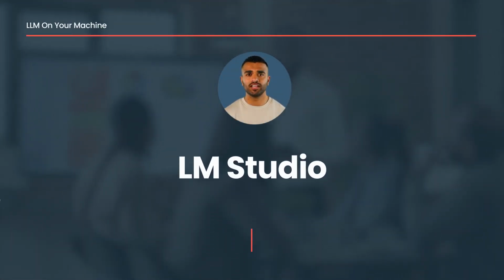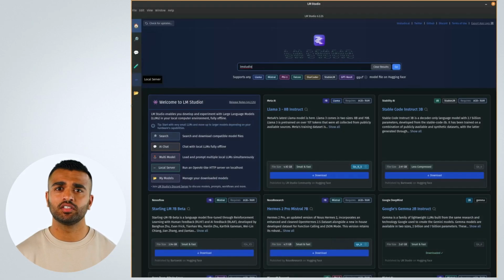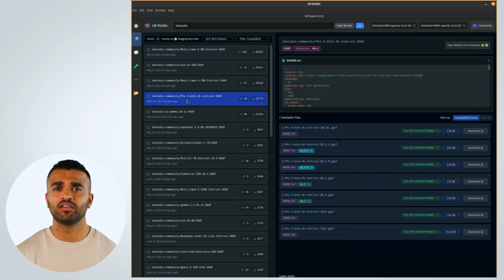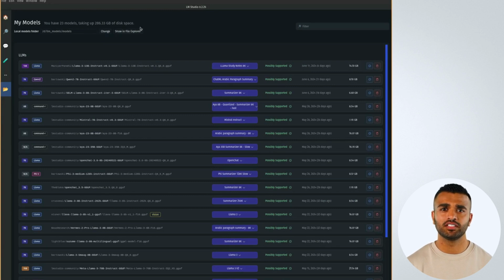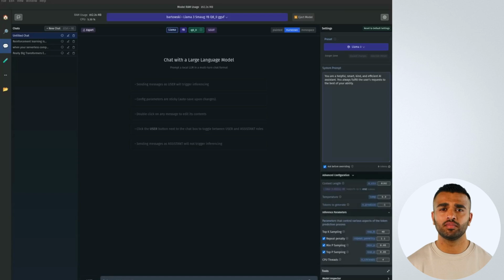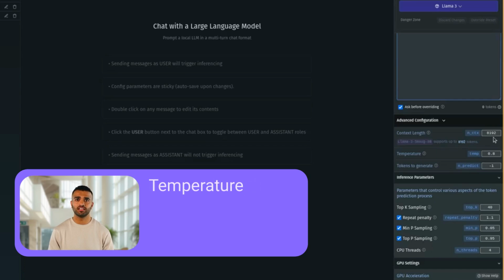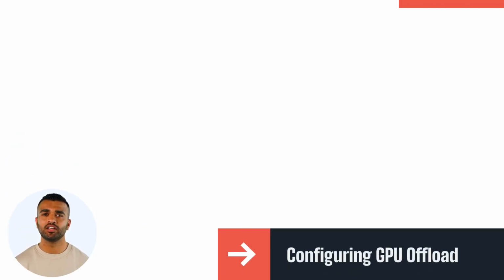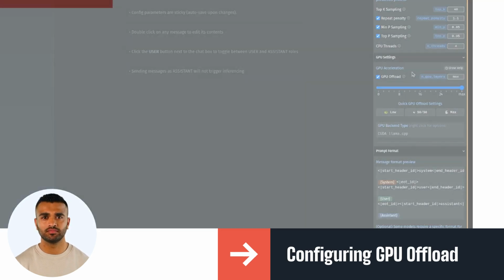LMStudio Download and Configure Public - Part1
Welcome to part 1 of our LM Studio tutorial series! In this video, we'll guide you through the essential first steps of using LM Studio:

Whether you're a beginner or an experienced AI enthusiast, this tutorial will help you get started with LM Studio quickly and easily.